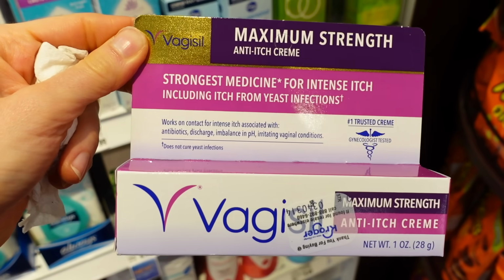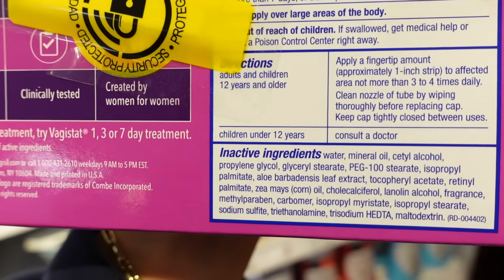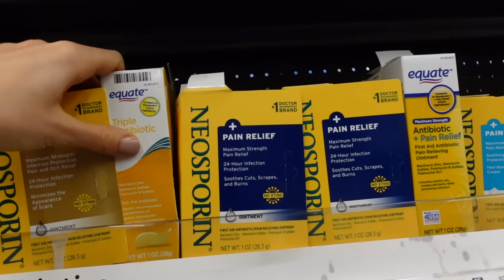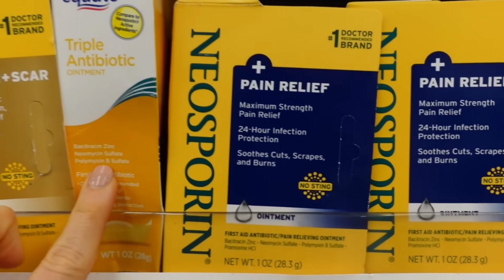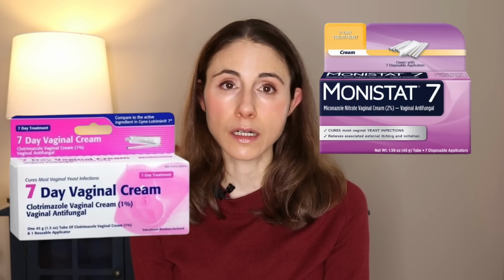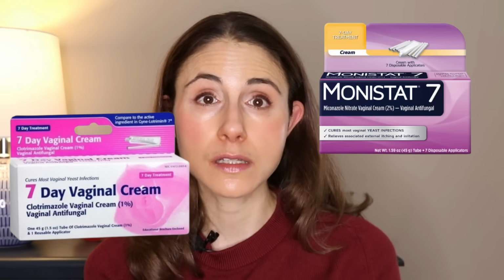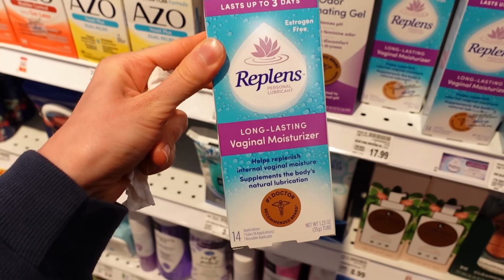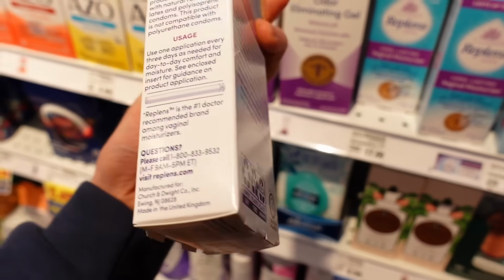Itchy Down There? HOW TO STOP GENITAL ITCH *Dermatologist*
Itchy Down There? HOW TO STOP GENITAL ITCH *Dermatologist* @DrDrayzday on the causes of genital itch and tips on how to stop itch on the vulva.
💜What I am wearing here
My sweater
Jane Iredale eye shadow (solar flare)
Jane Iredale longest lash mascara

0:00 Genital itching: causes and tips to stop the itch
1:02 What causes genital itching?
4:32 Allergens that can cause genital itch
7:28 Irritants that can cause genital itch
8:18 Tips to stop genital itch